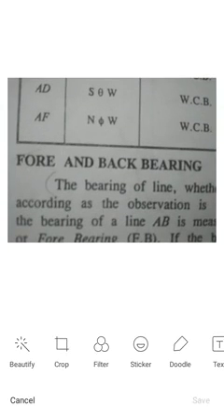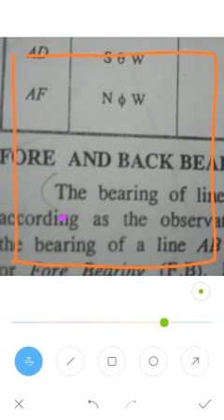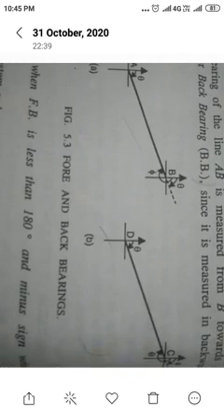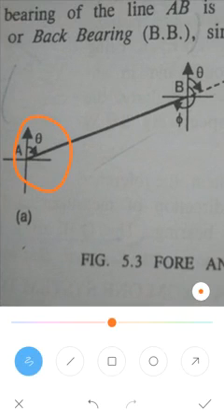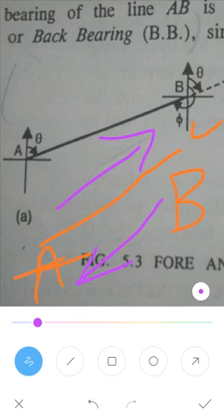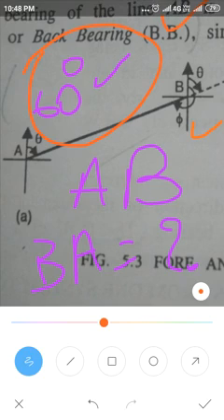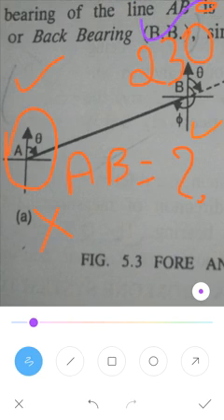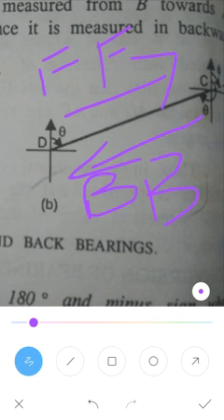SURVEY LAB 3.1by Prof.Ravikiran